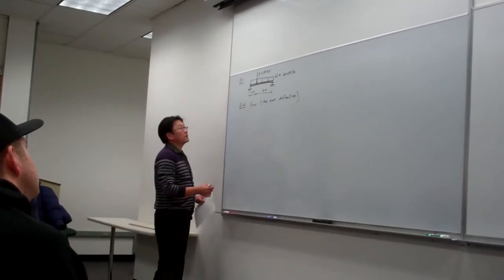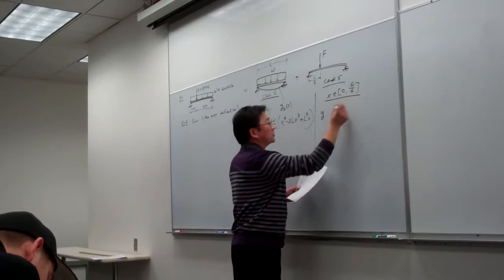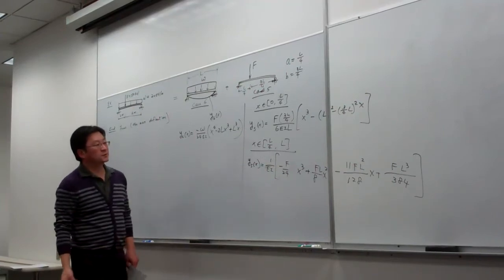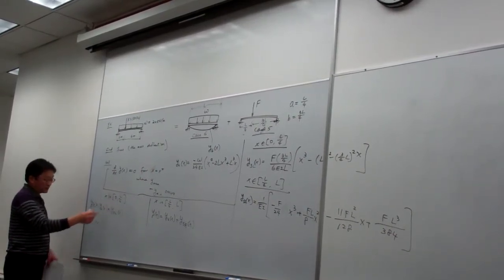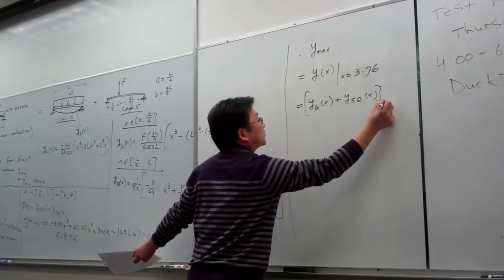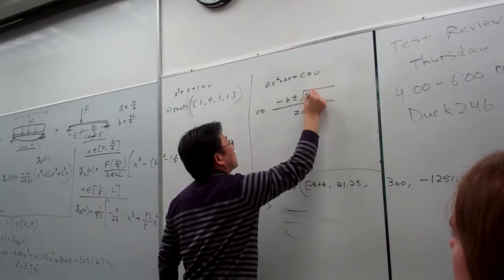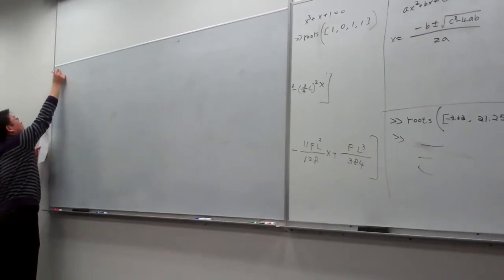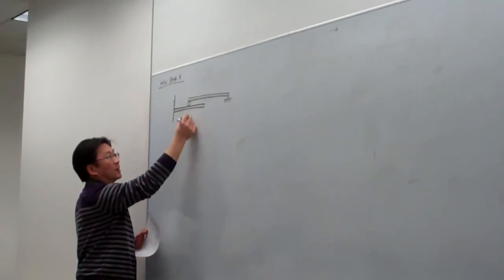Ch9 41 superposition principle of beam deflection Exampel 1